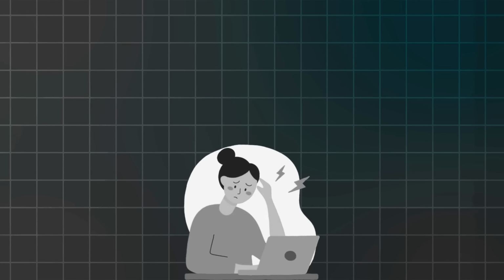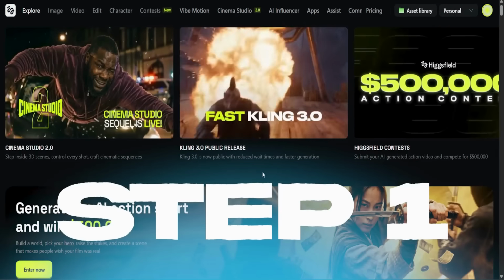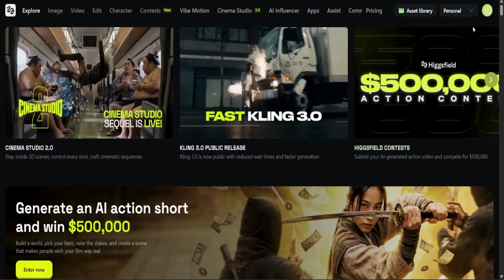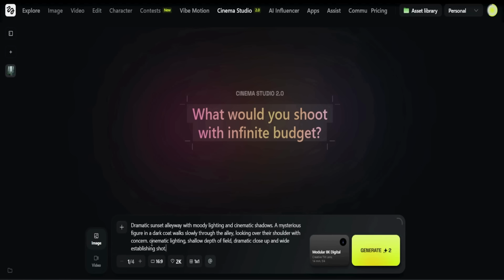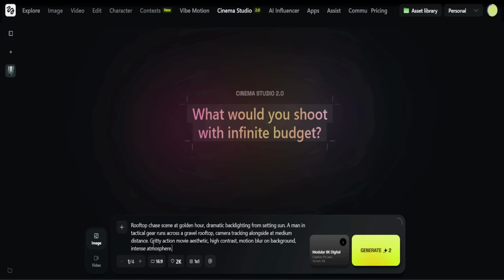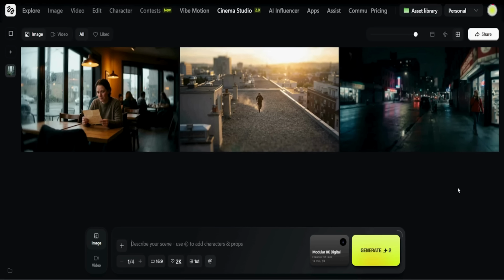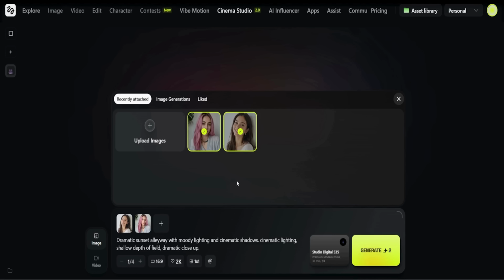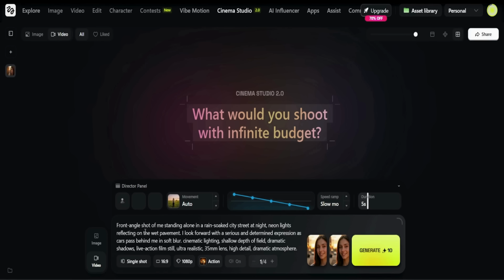How to Make a Movie with AI (Complete Tutorial 2026)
In this complete tutorial, I’ll show you exactly How to Make Movie Scenes with AI using Higgsfield, even if you’re a beginner. Try here Higgsfield

You’ll learn how to generate realistic characters, cinematic shots, and professional-looking scenes using powerful AI tools. This method is perfect for content creators, filmmakers, and anyone who wants Hollywood-style visuals on a budget.

✨ In this video you’ll learn:

• How to create cinematic AI scenes with Higgsfield
• How to generate consistent AI characters
• Camera angles and prompts for realistic shots
• How to turn AI generations into movie-style scenes
• Pro tips to make your visuals look professional

By the end of this tutorial, you’ll be able to create your own AI movie scenes from scratch.

Start creating with Higgsfield today and see how easy it is to produce cinematic AI videos. The link is in the description,  go test it out and bring your movie ideas to life!